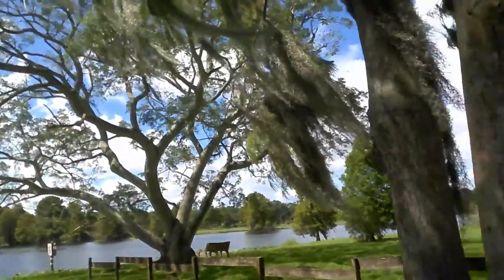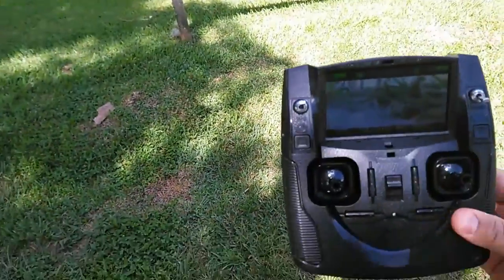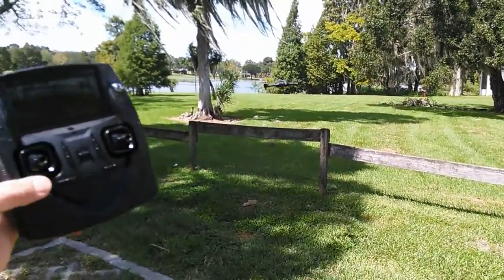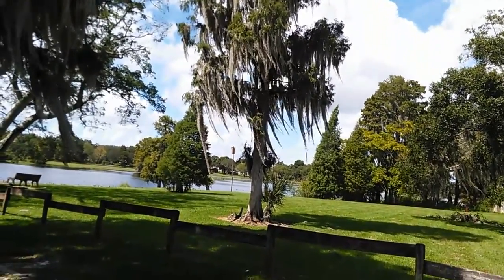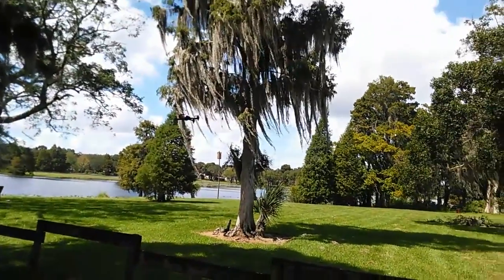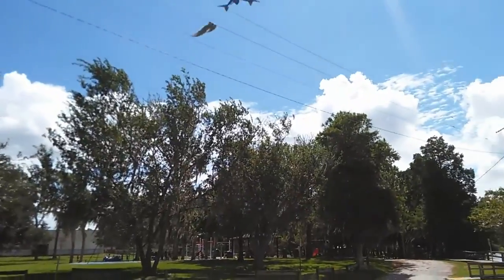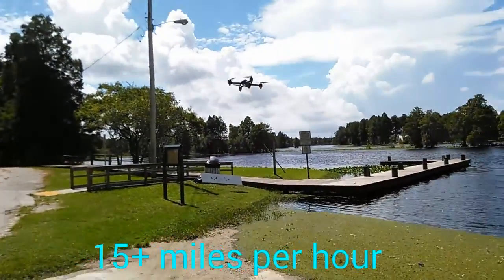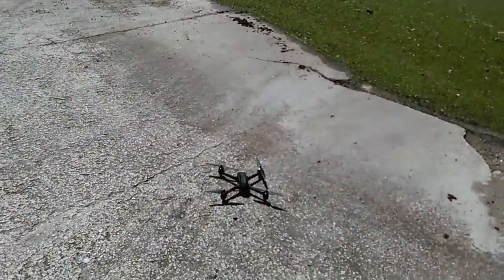Hubsan X4 H501S GPS Lock Stability Test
My current version

V4.2.14
LCD V1.3.3
H501S V1.2.9
V1.1.17